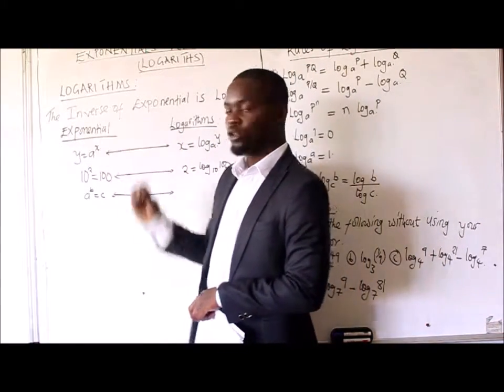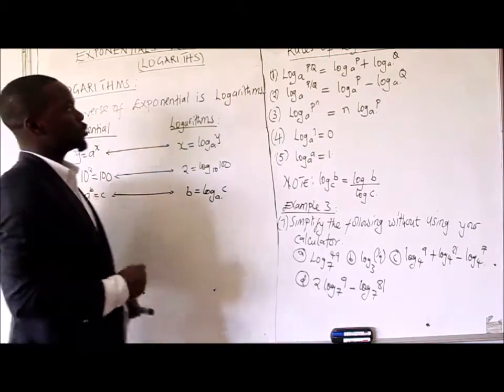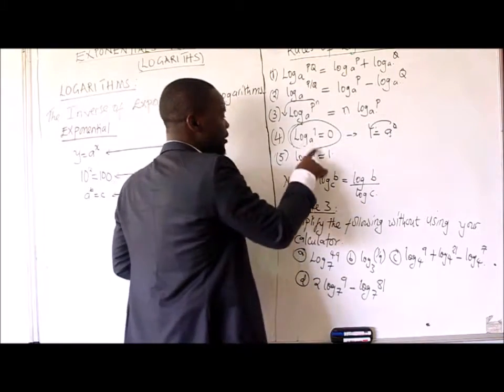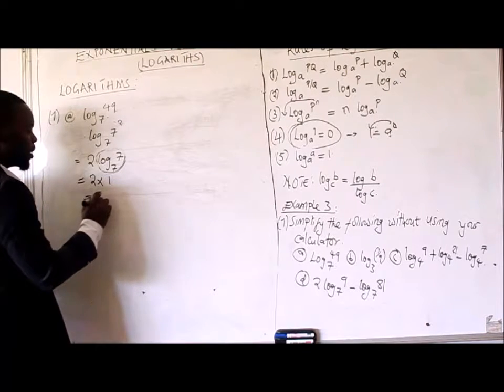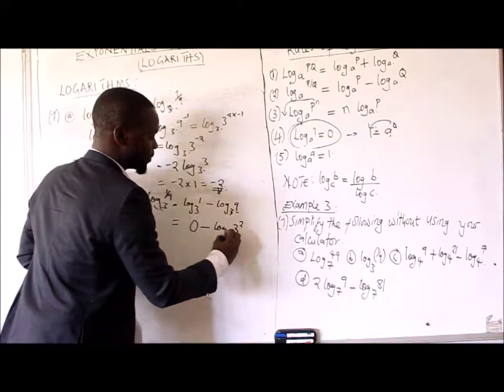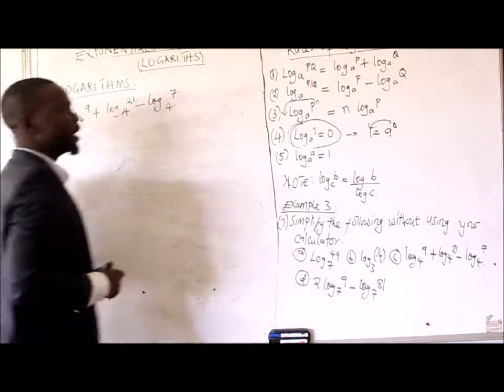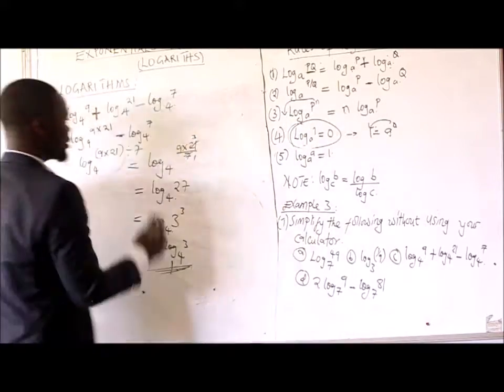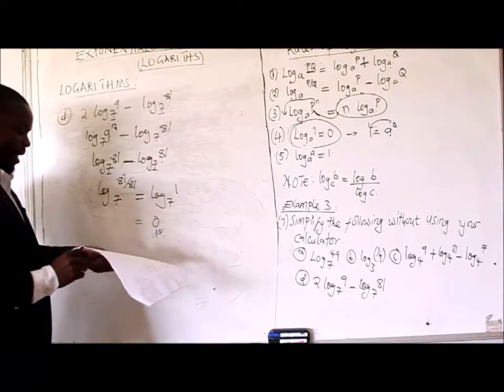Exponential and logarithms Video 3